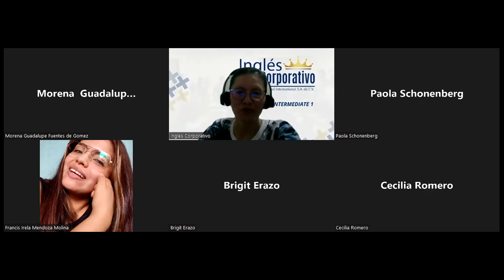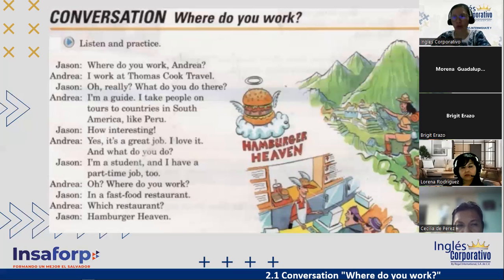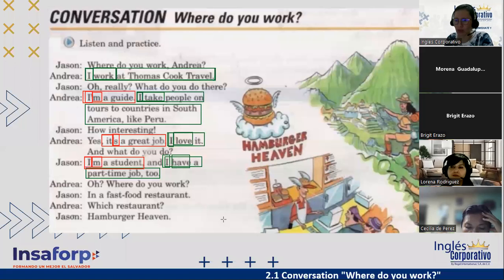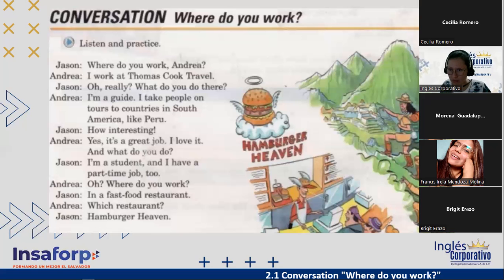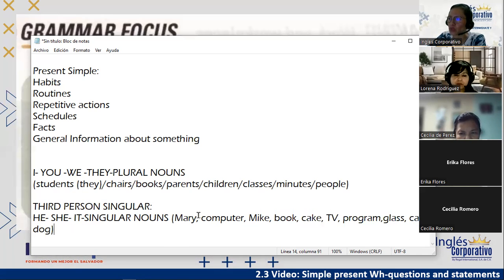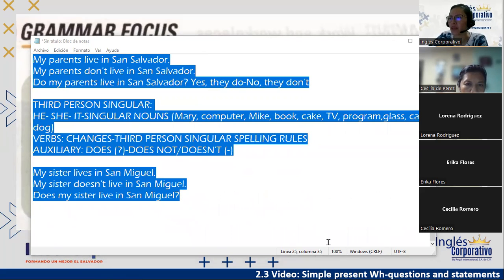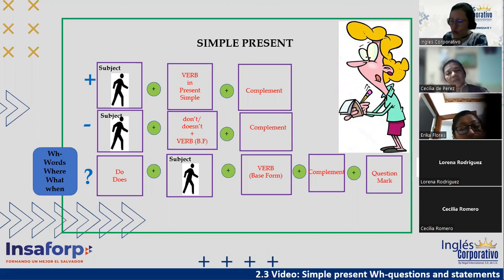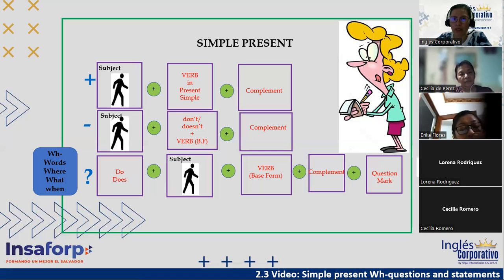Ingles Corporativo -2 de Junio - Introduction - Present Simple - Session 4